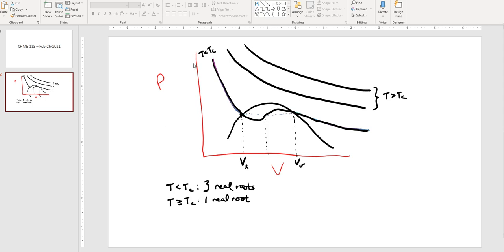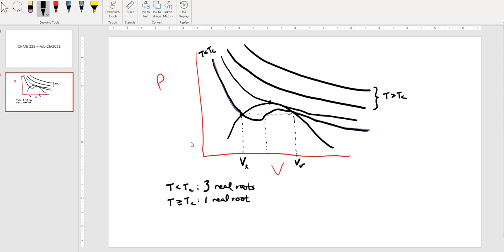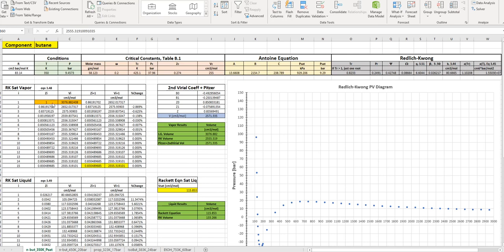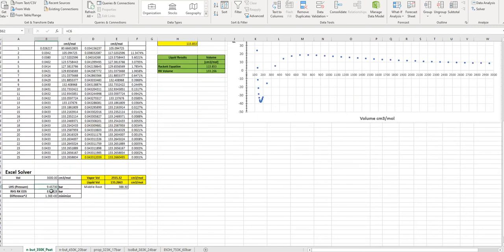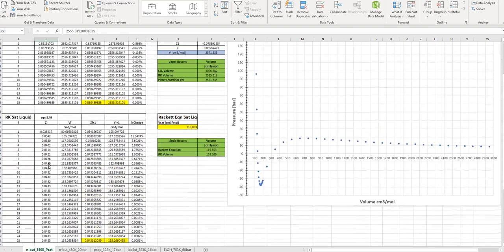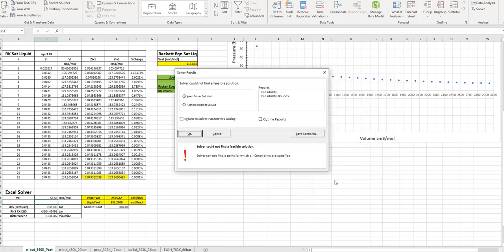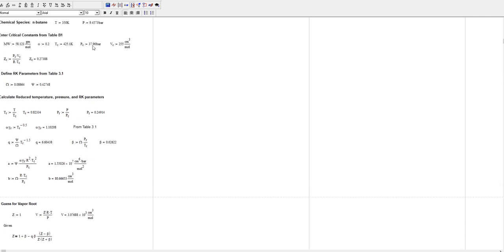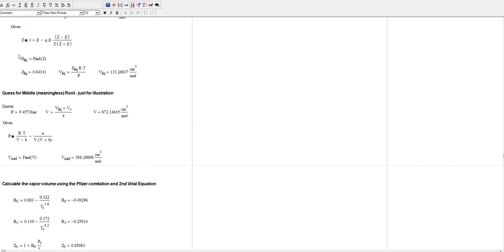Solving Cubic Equations of State with Excel and MathCad